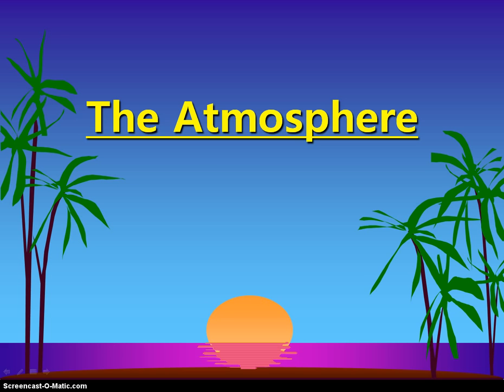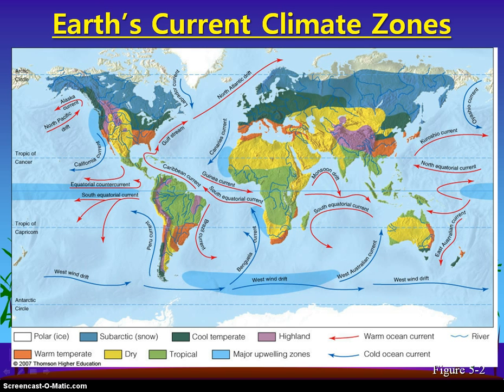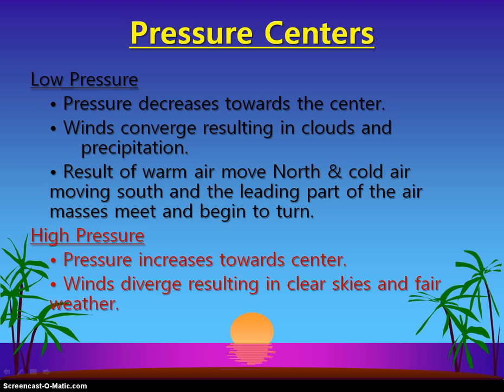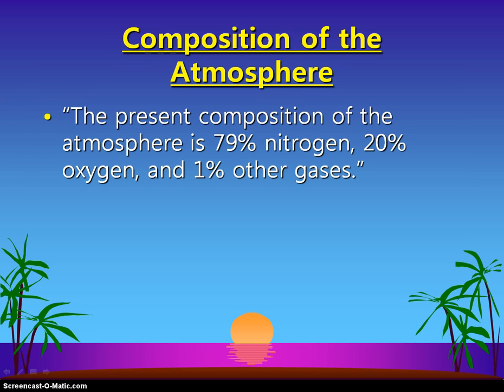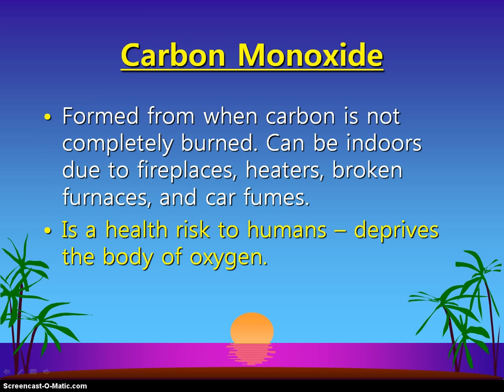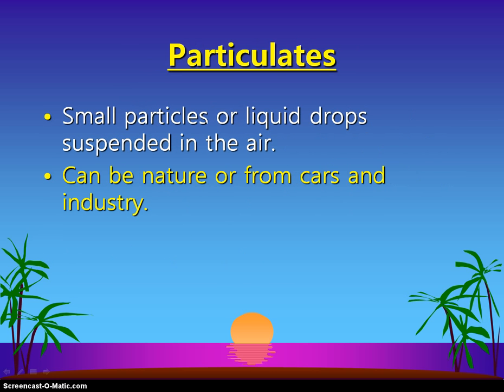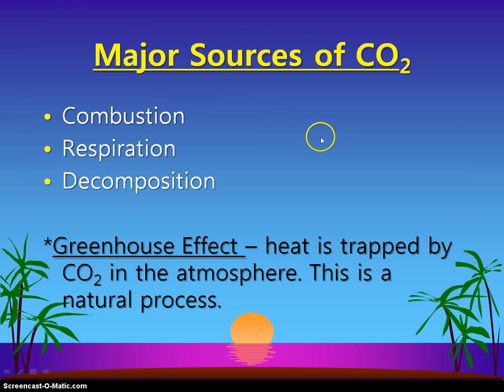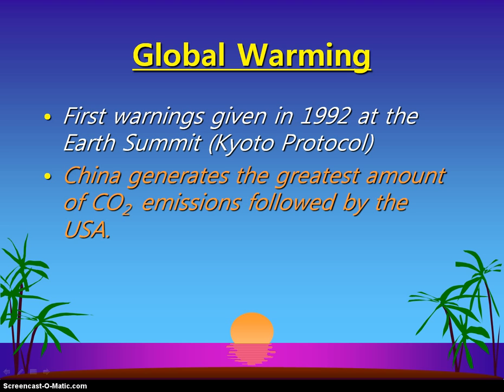Atmosphere Video Notes